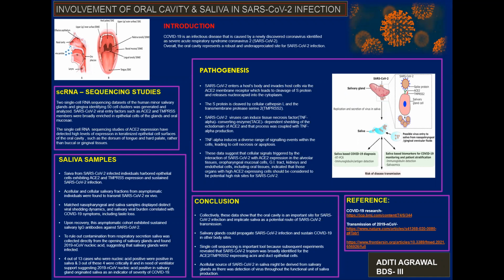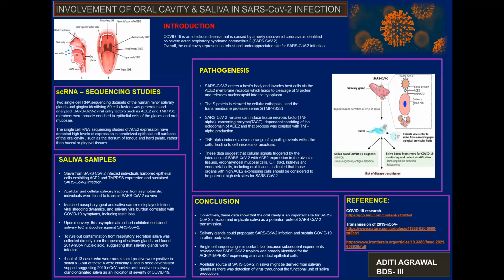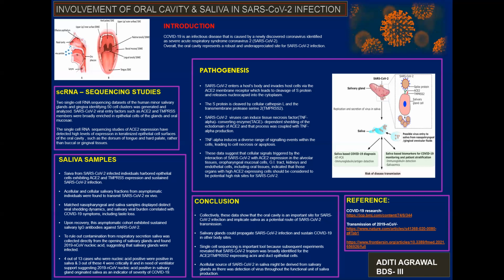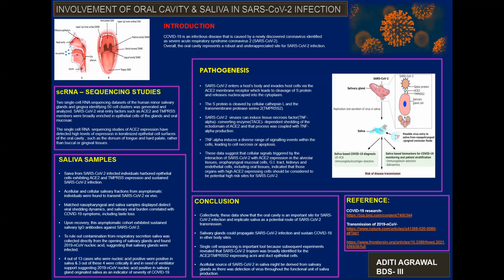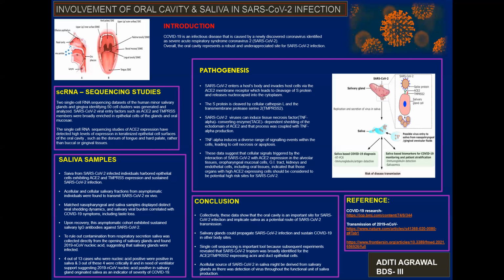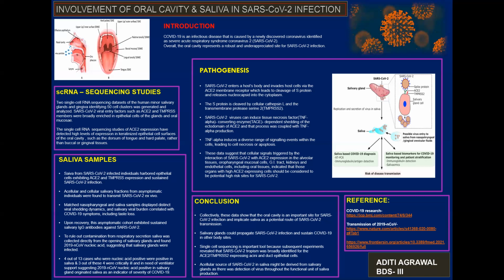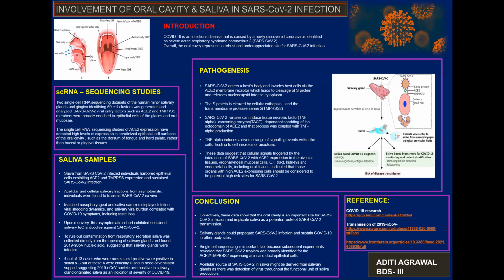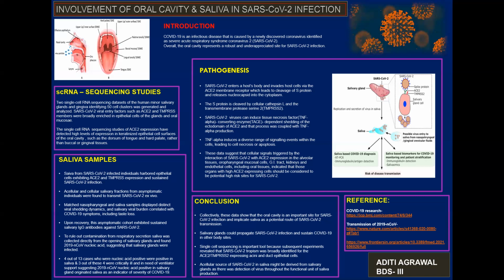Aditi Agrawal UG Poster